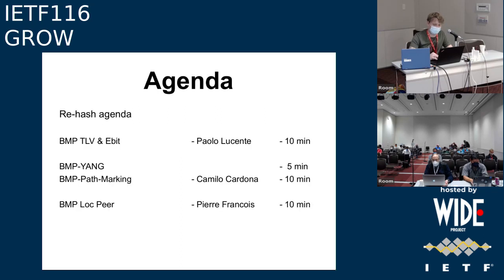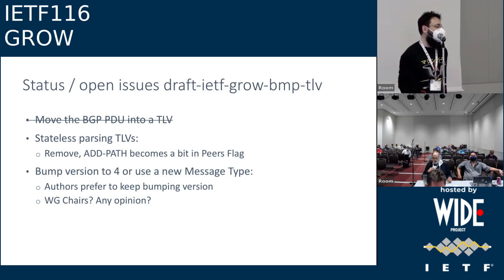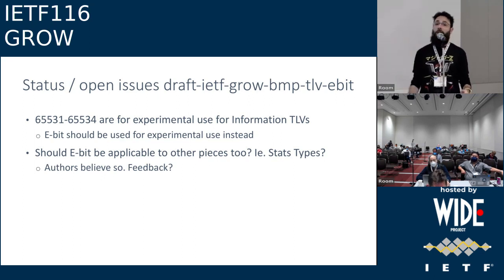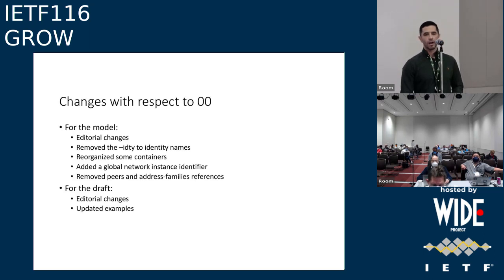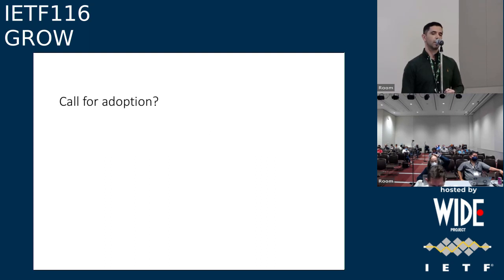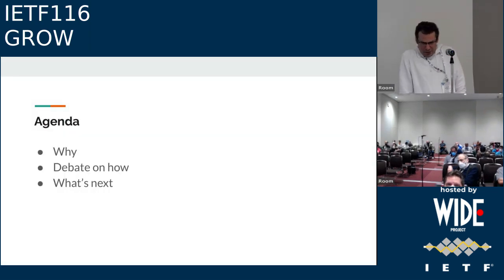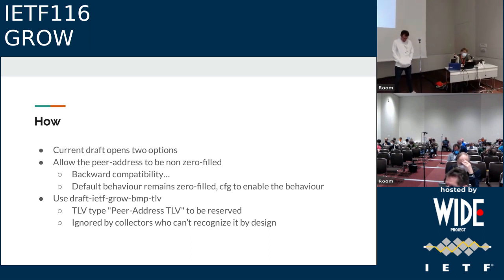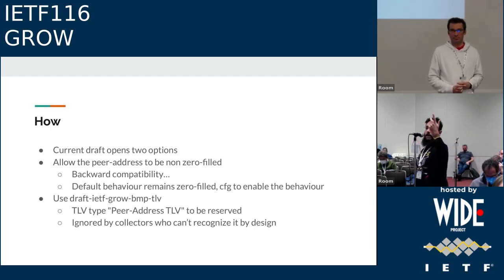IETF116-GROW-20230330-0400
GROW  meeting session at IETF116
2023/03/30 0400